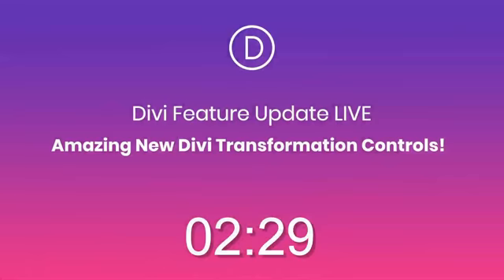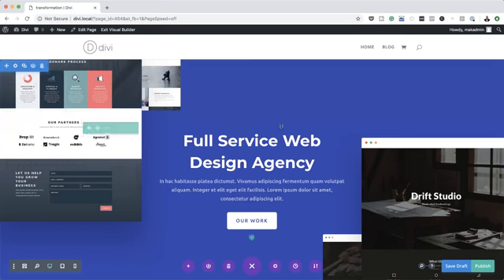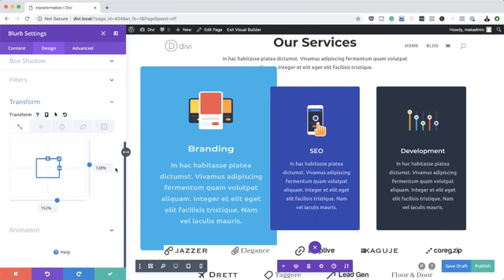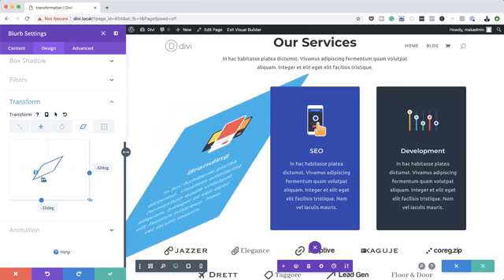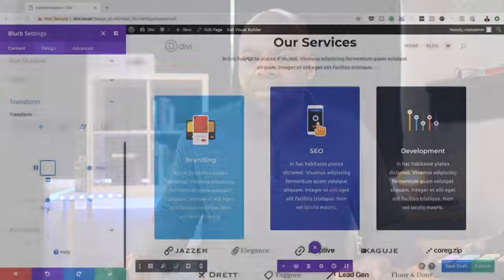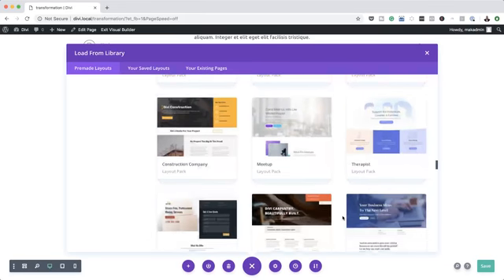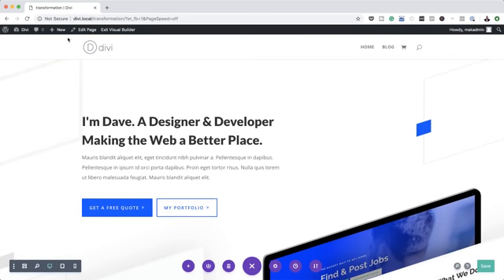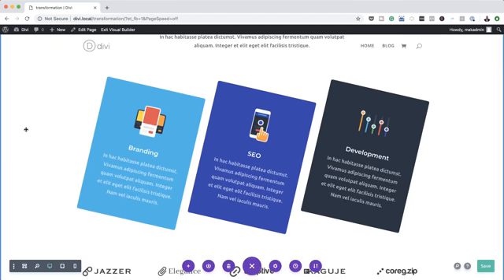Divi Feature Update LIVE | Amazing New Divi Transformation Controls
We just introduced a brand new feature to Divi that allows for amazing freehand design within the Divi Builder, giving you the power to transform elements right on the page in ways that would typically only be possible in graphic design programs like Photoshop and Sketch.

You can move elements around, scale them up and down, rotate on three different axis, skew and adjust the transform origin with ease.

All of this is done using a super slick new interface that makes each transformation easy to perform and understand.